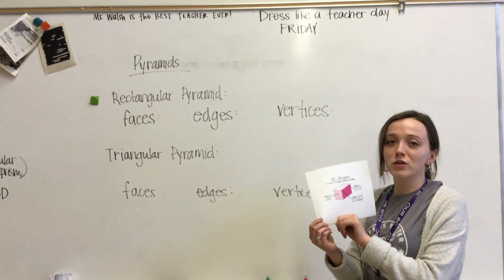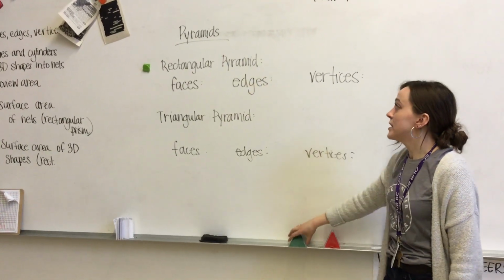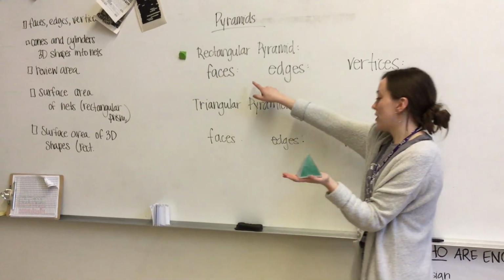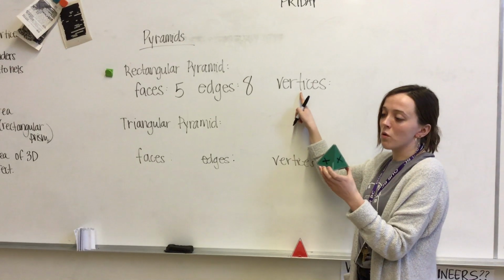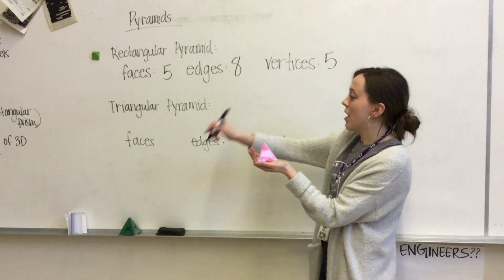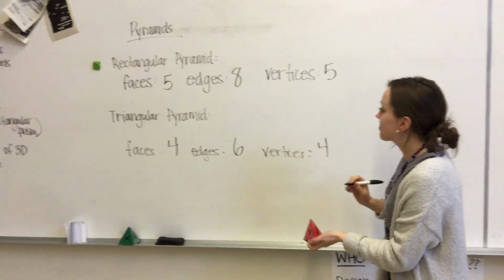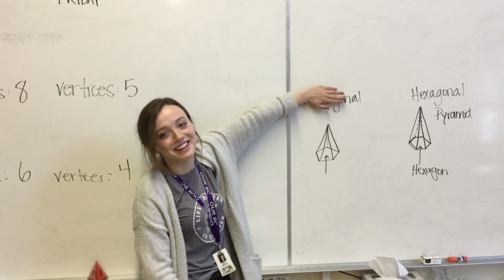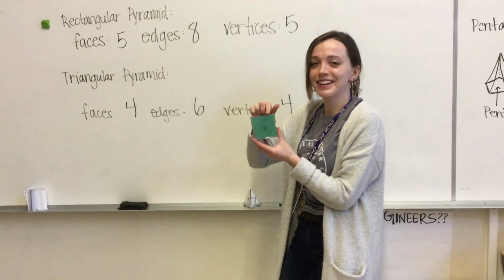Math Day 4 Faces, edges, vertices Pyramids